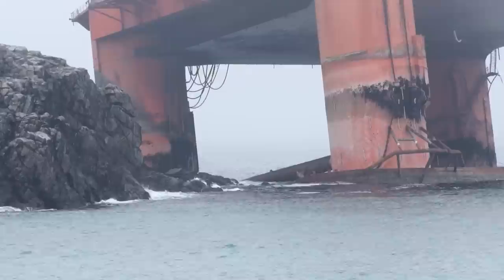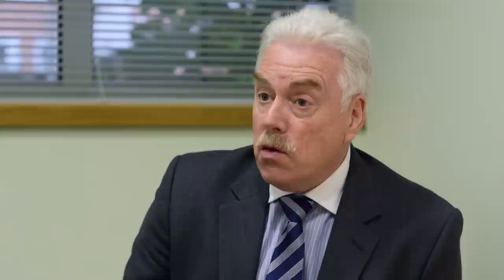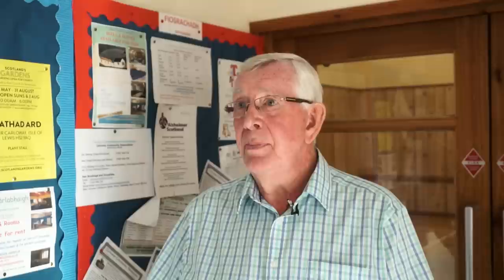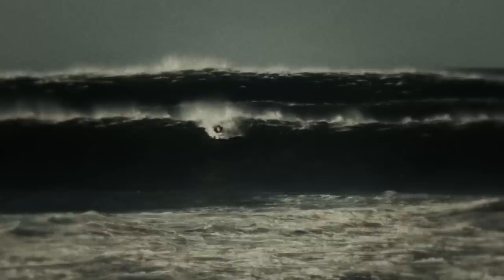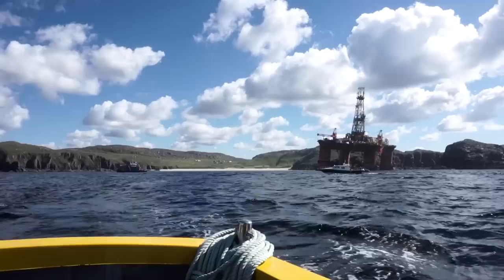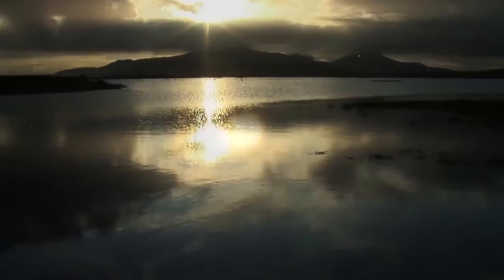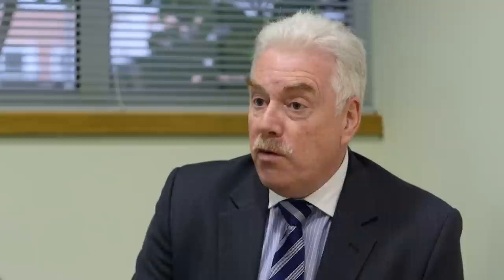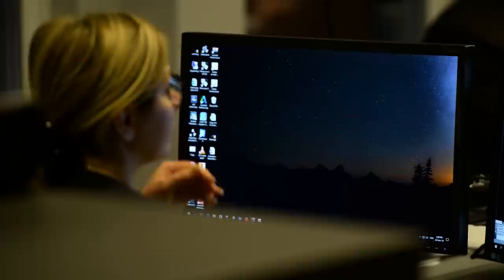Oil Rig Hits a Rocky Shoreline | The Salvage Masters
Even when all seems lost, something can be saved. "The Salvage Masters" series follows salvage teams as they deploy to the scenes of maritime disasters to solve the biggest engineering challenges on the high seas.

In this episode, when an unforgiving Atlantic storm takes a tug and an oil rig by surprise, it takes the Head of Salvage for the United Kingdom to save the ships from a watery grave. Using cutting-edge technology and calling upon all their engineering skills, the salvage team undertakes an ambitious operation. The team soon learns that the job is more complicated than they originally thought, with the huge liner lodged against the rocky shore.

About DangerTV:
We never play it safe or hit the brakes! We’re always bringing you the best in Crime, Sports, Military, Dangerous Animals, and Disaster programming anywhere on Youtube. New videos released daily, so check back often for the best in extreme content!